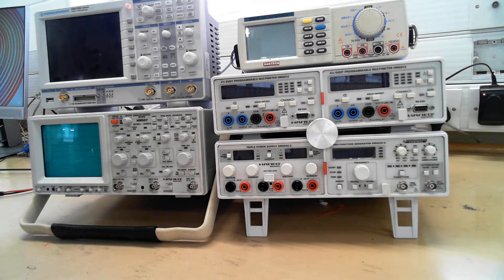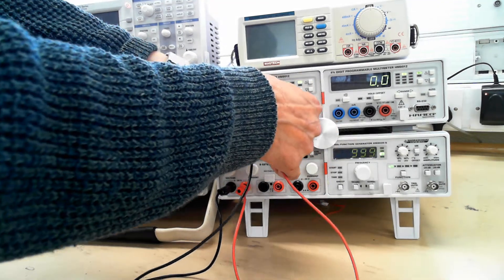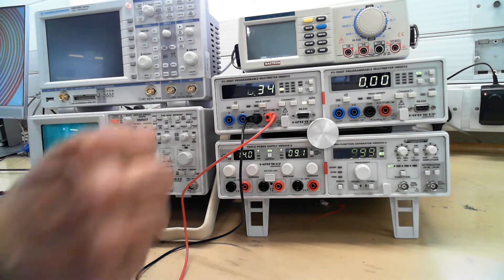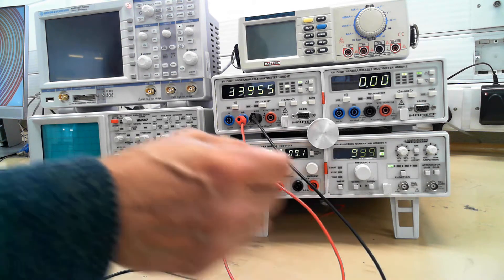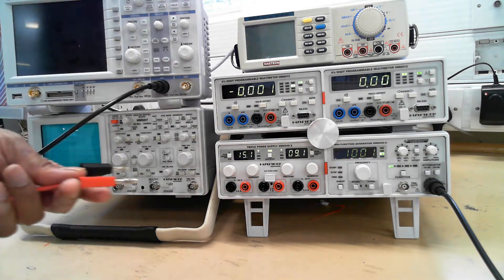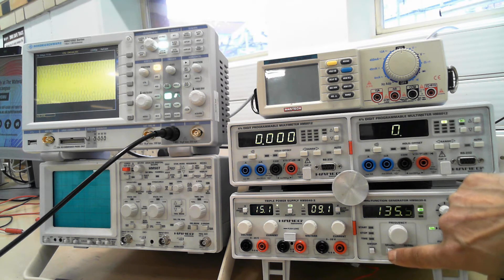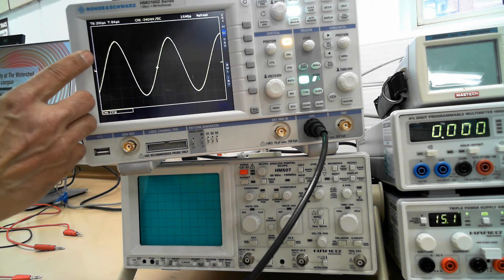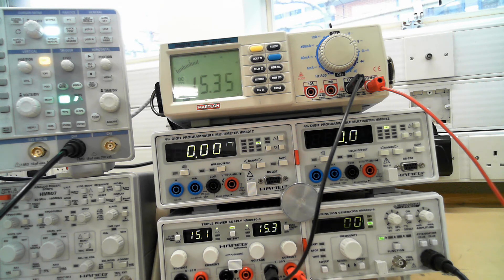Demonstration of how to use Laboratory test equipment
Practical demonstration of how to use Laboratory test and measurement equipment.
including voltmeter, ammeter, ohmmeter and how to use a Signal generator.
Basic setup and use of an Oscilloscope is also demonstrated.